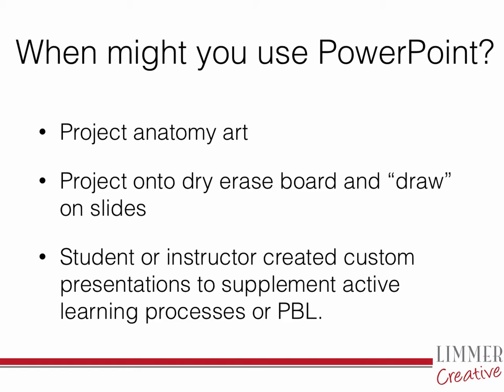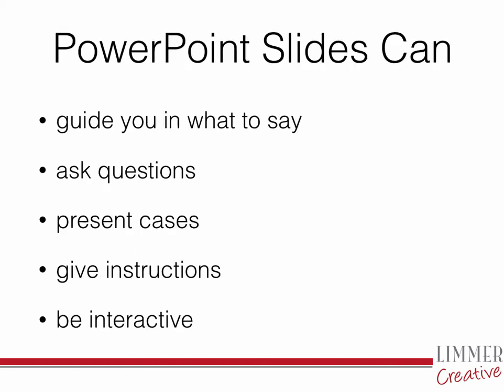5 Tips for Tuning Up Your EMS Classroom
5 Tips for Tuning Up Your EMS Classroom